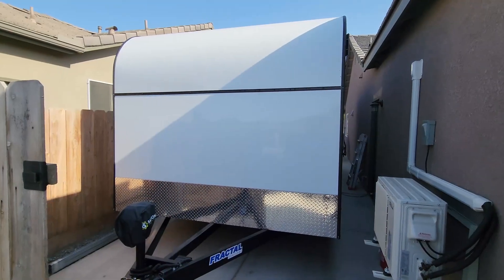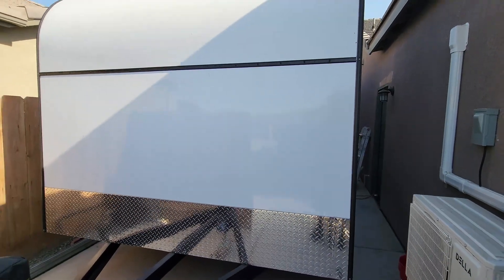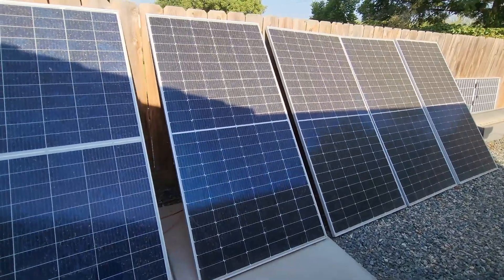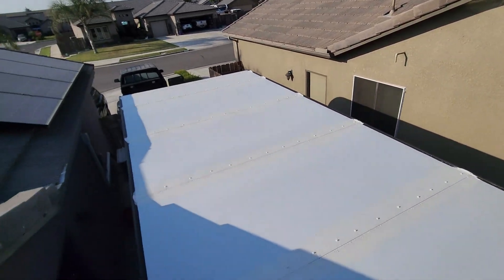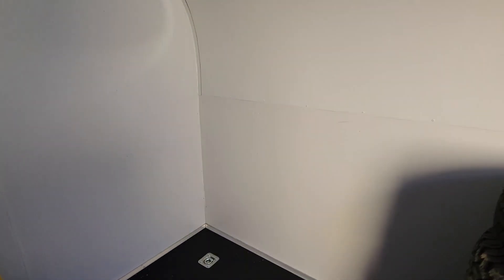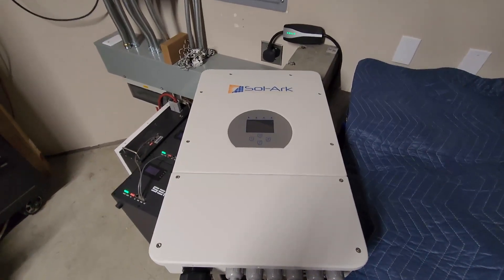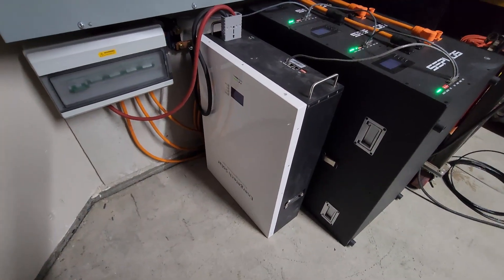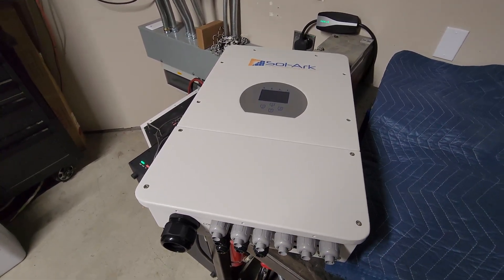DIY Solar Trailer Build! Getting started!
I started a new project! I purchased a 24' Enclosed to house all of the solar equipment for my Motorhome.  I go over the plan, the trailer, and some of the equipment I have for it.